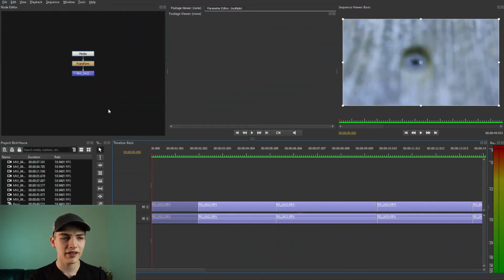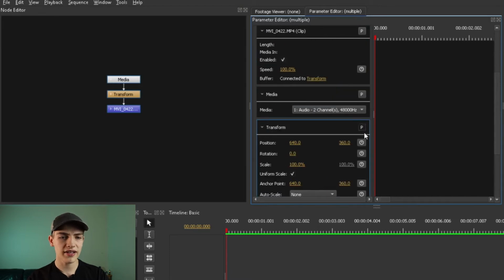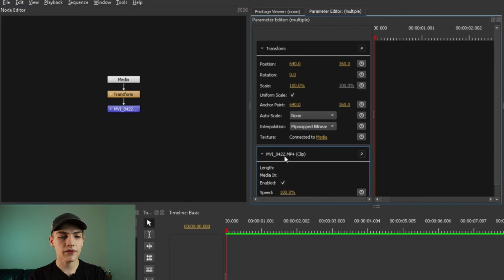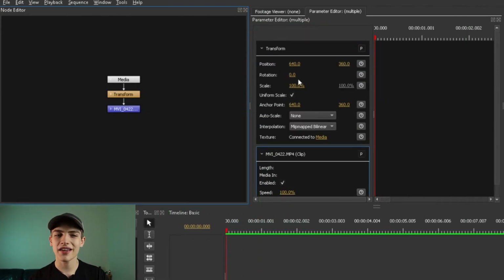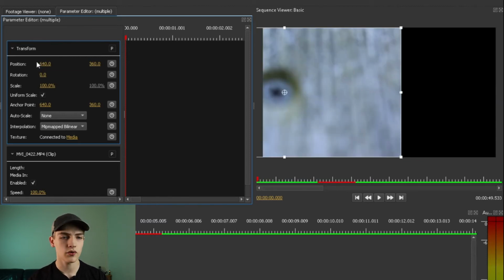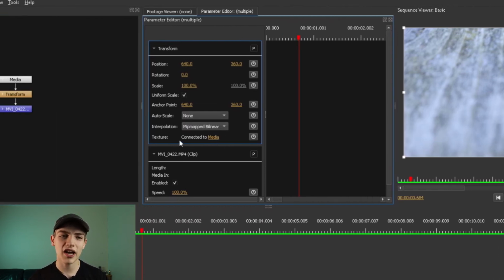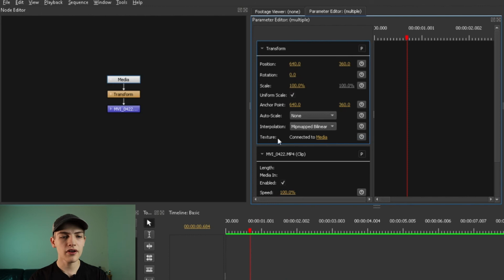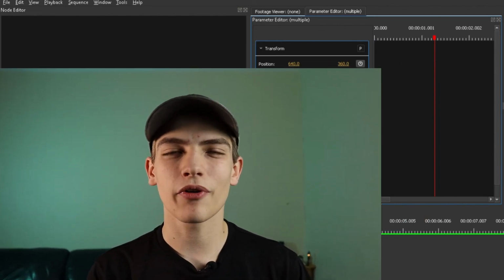How to use the Parameter Editor in Olive 0.2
The new parameter Editor has replaced the the effects panel. This new panel connects to the node editor and has some really awesome features. I will be showing you how to rearrange, change and more. All with the parameter editor.